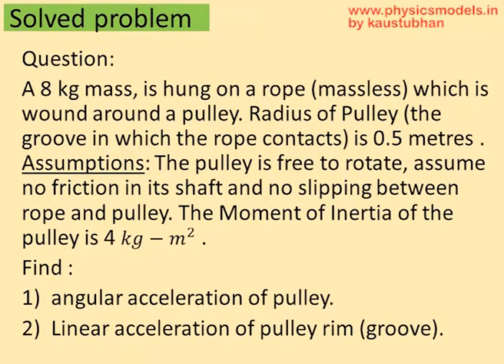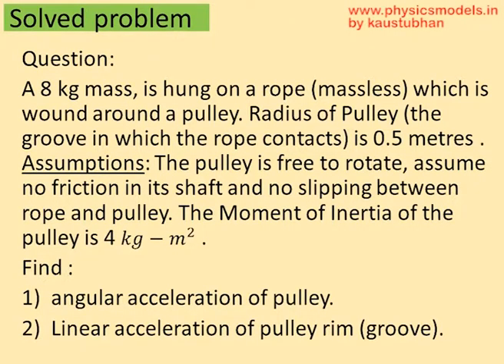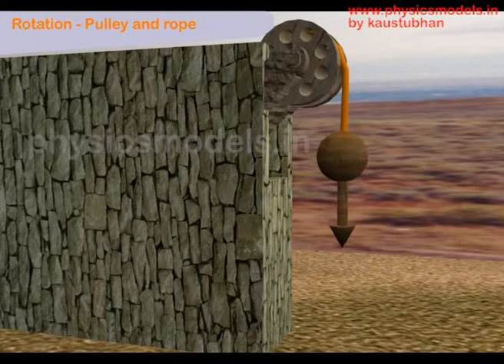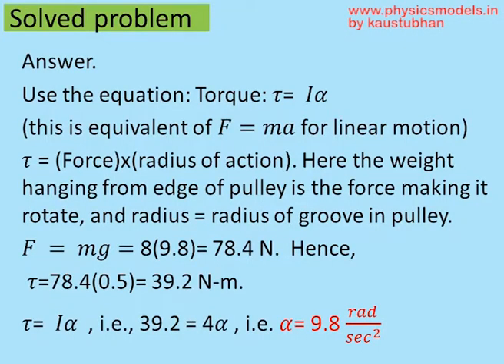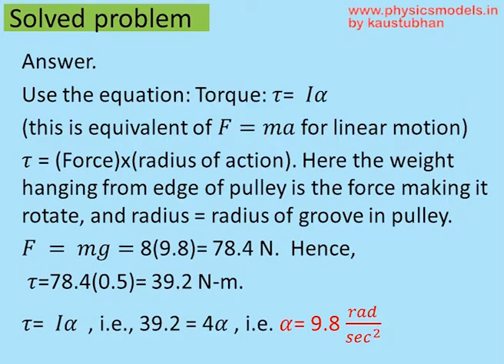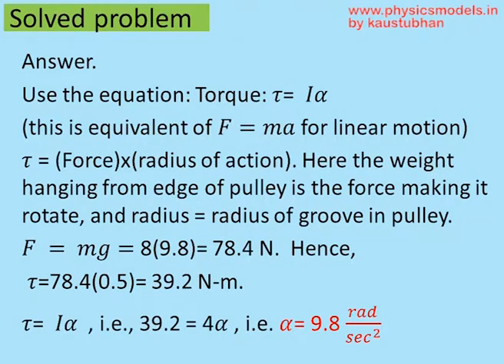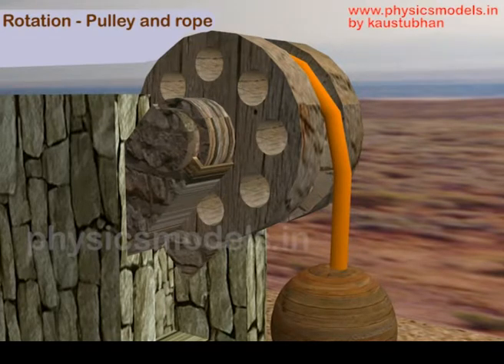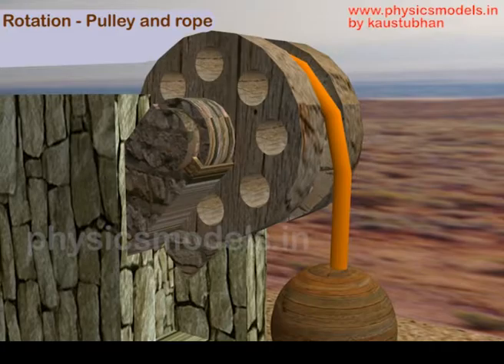PHYSICS MADE EASY- Rotation - 2nd solved problem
Hi, I created this ANIMATION with a NUMERICAL, to give you a physical feel and confidence to use the equations in a practical scenario.
best regards
kaustubhan